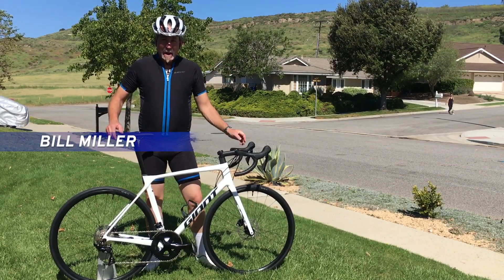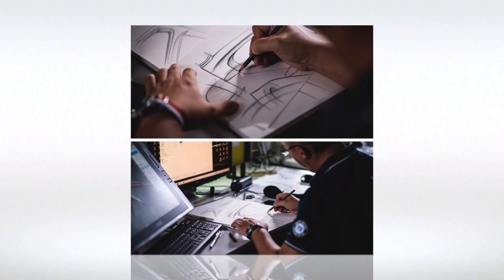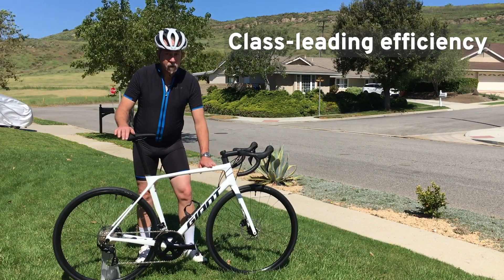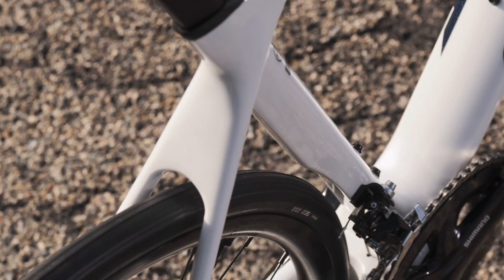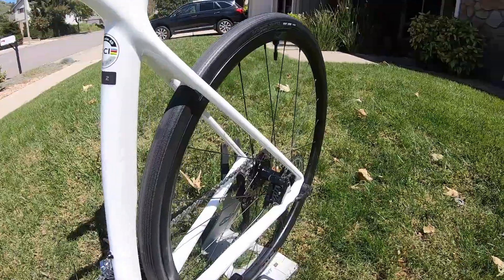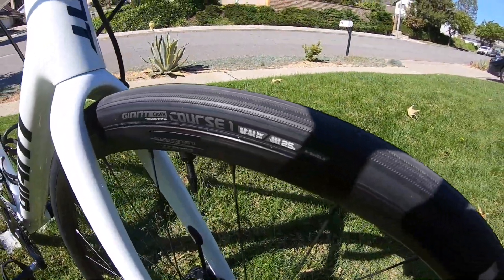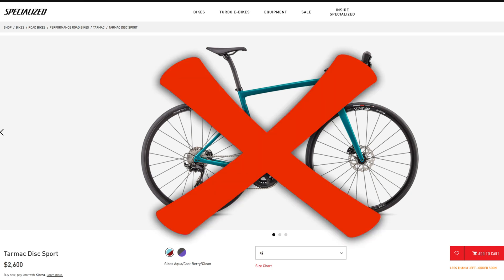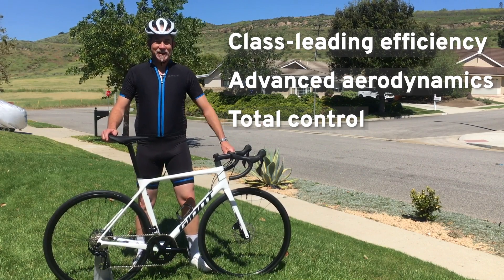The Giant 2021 TCR Advanced 2 Disc Pro Compact | Overview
The man himself, Bill Miller is back for another episode of Miller Time, giving you the full scoop on the all-new 2021 Giant TCR Advanced 2 Disc Pro Compact.

Learn how the new TCR helps you unleash your full potential and beats its competitors in this epic episode!